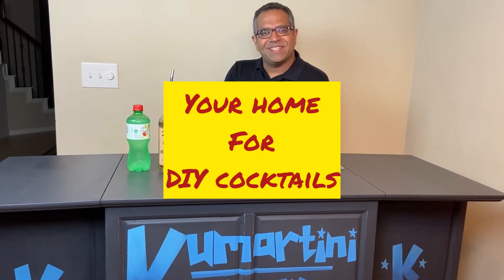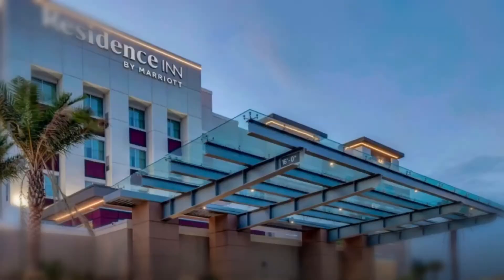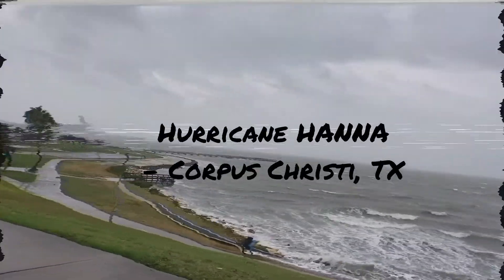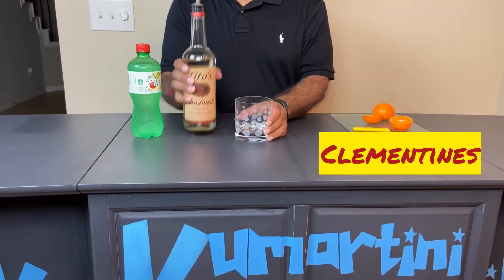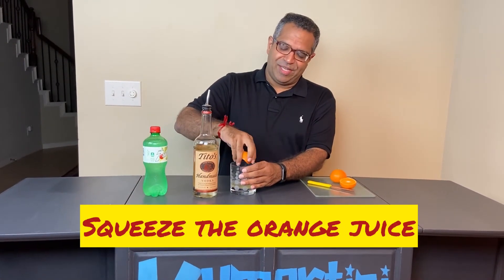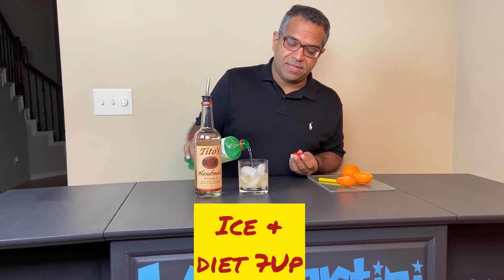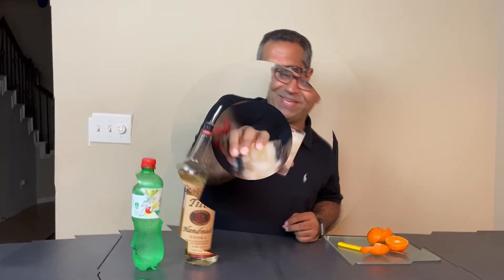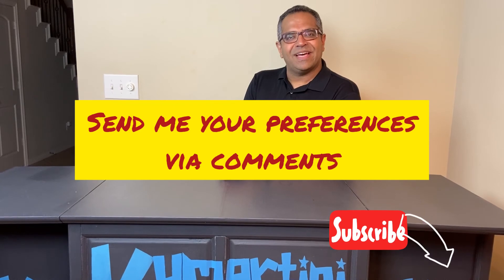How to "STUCK"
STUCK  -- a HURRICANE HANNA cocktail story

DRINK RESPONSIBLY and DON’t DRINK & DRIVE
For Adults 21 years and older.

Story -
Kumartini Korner created this cocktail while being STUCK in Corpus Christi, TX during Hurricane Hanna

HOW TO MAKE:
Take an “On the rocks” glass
Add 1.5 oz Vodka (Titos, etc)
Squeeze juice of ½ a clementine / Mandarin Orange (0.5 oz)
Fill it up with Ice
Top it off with a diet 7-Up or Sprite (or a Club Sofa, if you do not want any sweetness)

Send in your drink suggestions to me on any social media platform.